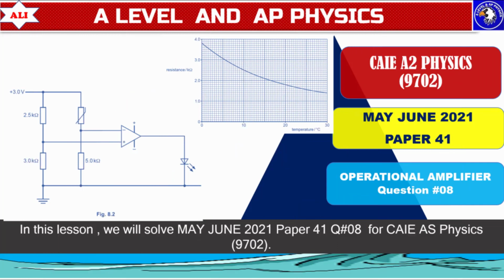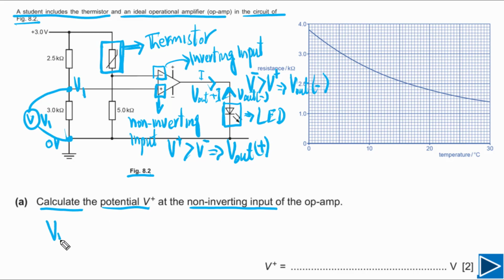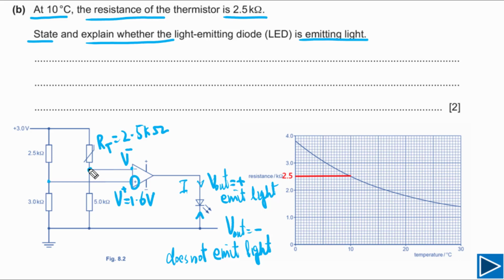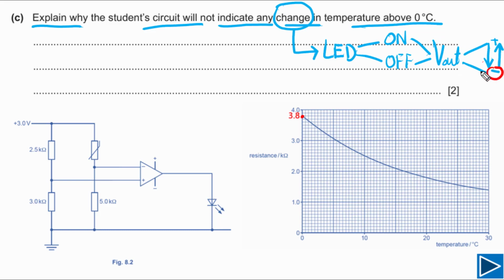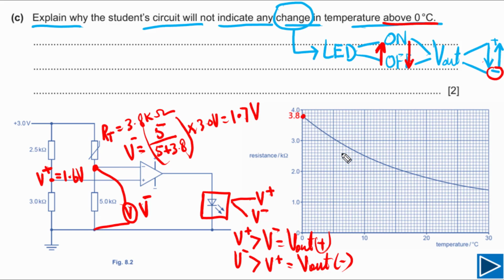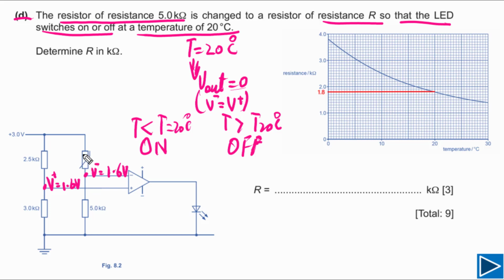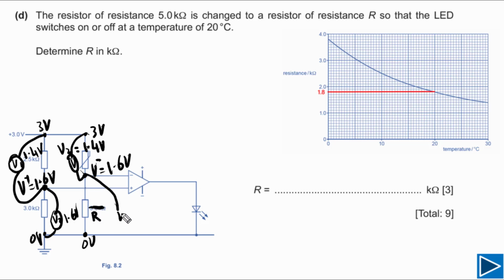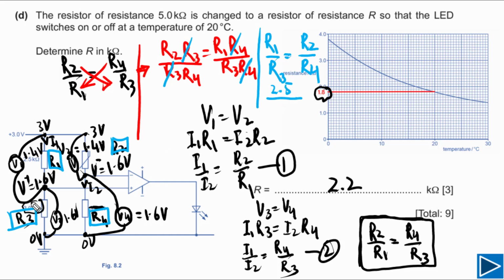CIE A Level Physics(9702)Paper 41 Solution -May June 2021 Paper 41 -Op-amp (9702 MJ21 P41)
CIE A Level Physics(9702)Paper 41 Solution -May June 2021 Paper 41 -Operational Amplifier Solution
In this lesson , you will solve a typical PAST PAPER Question on Operational Amplifier (Op-amp) from May June 2021 41 .